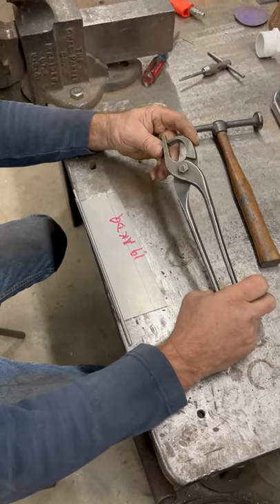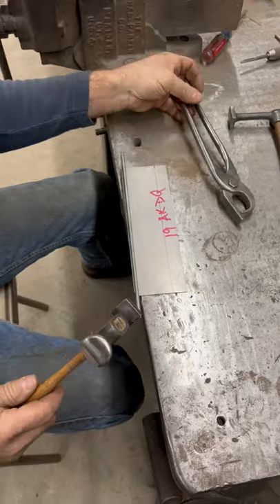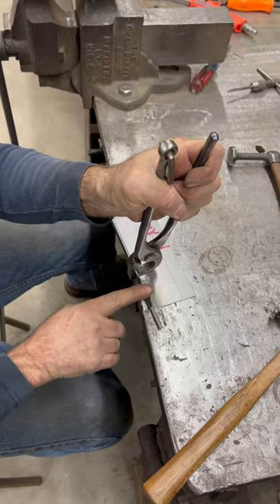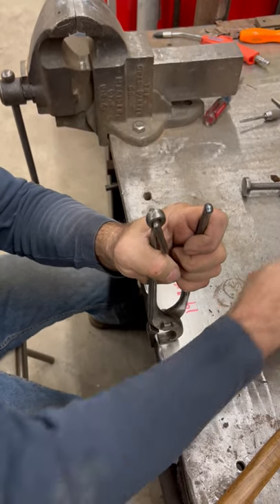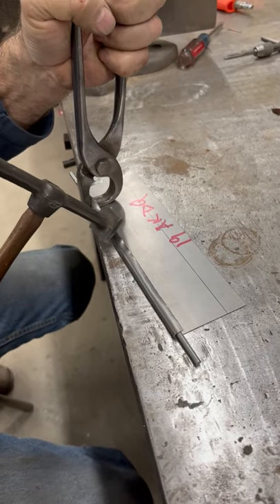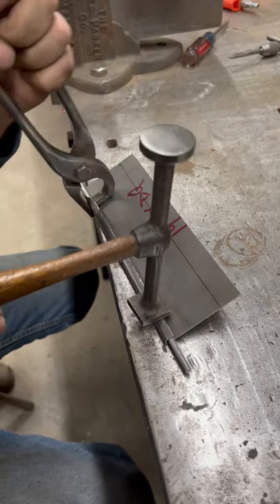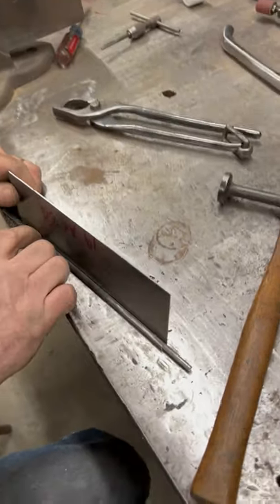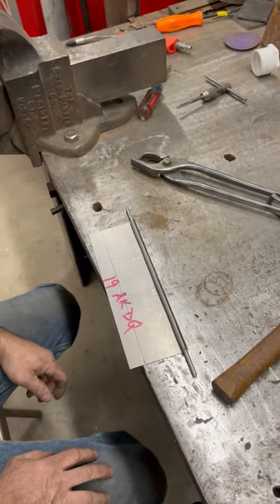Using the Fairmount wire edge pliers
Showing how the Fairmount pliers hold the wire in place as we do a sample of wire edging.